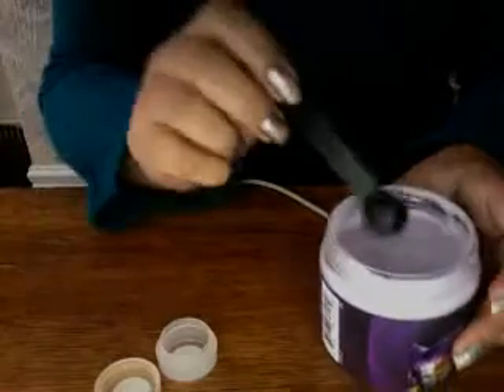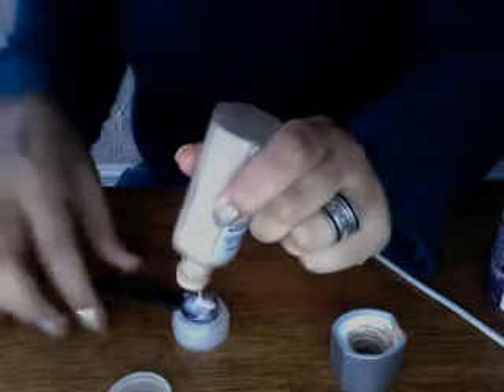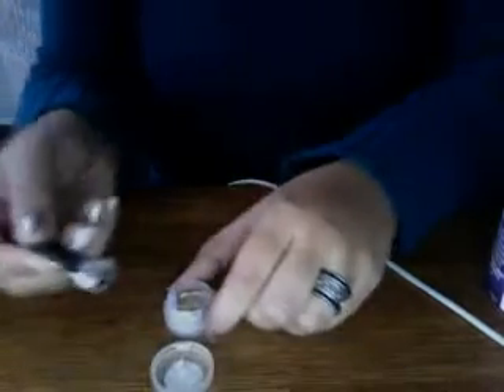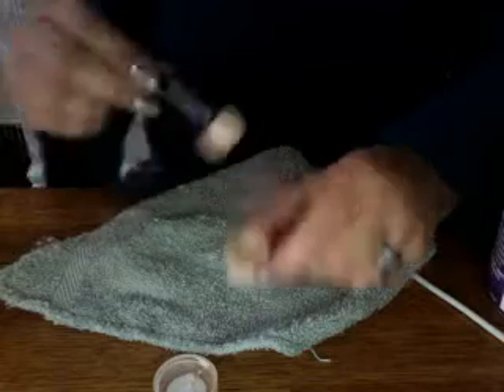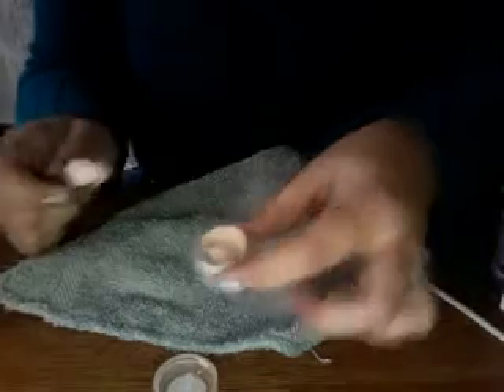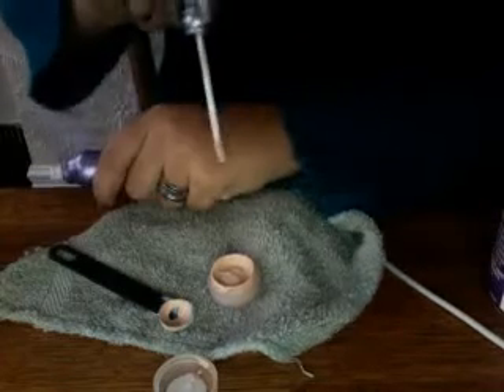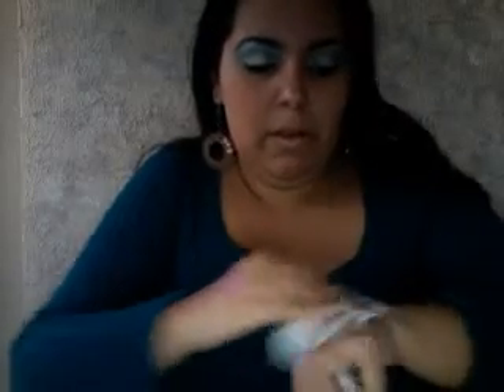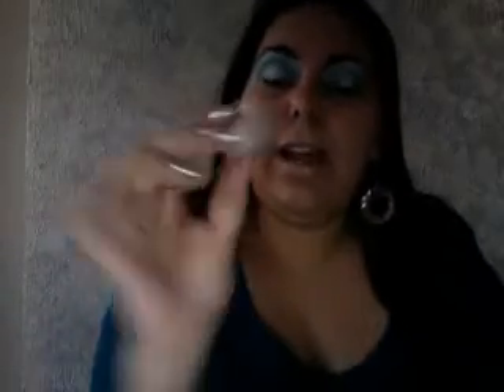Homemade Primer Potion Tutorial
Hi everyone...

XoXO,
Beauty Decade